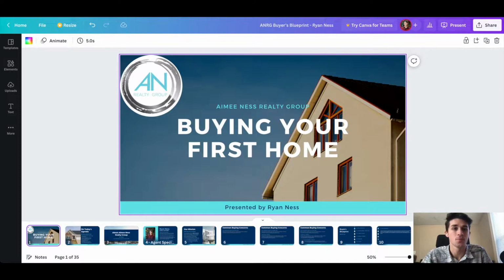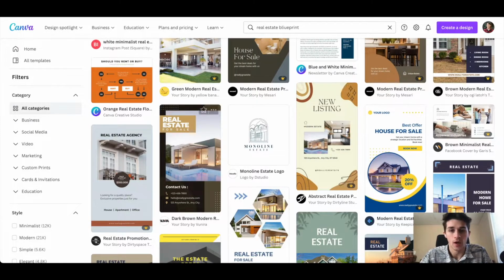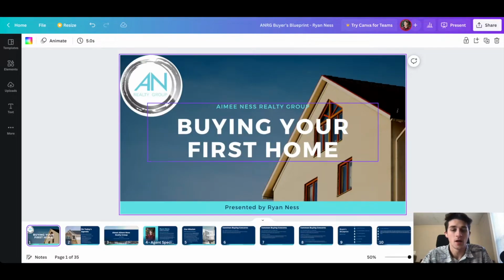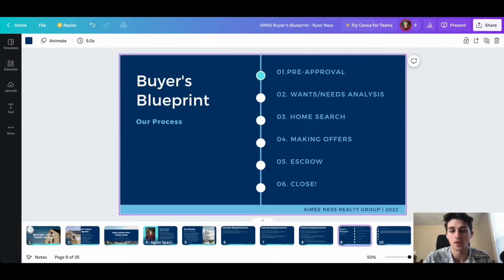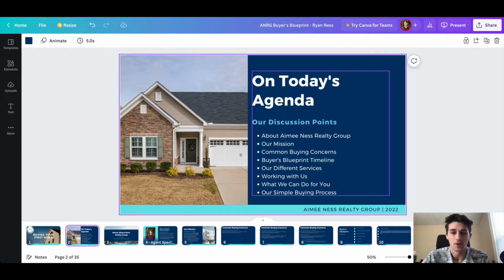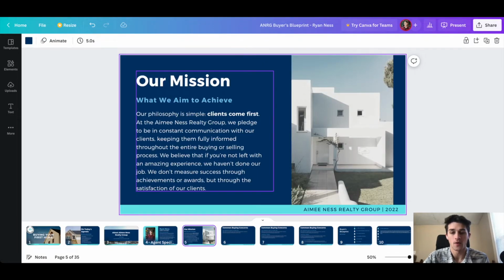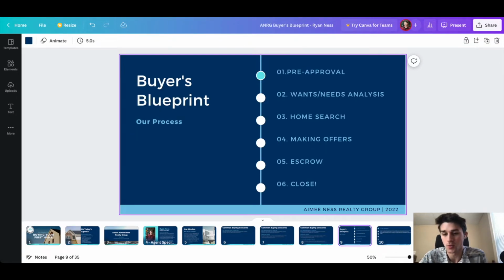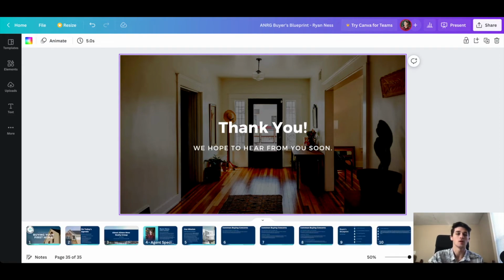How to Make a Real Estate Buyer's Presentation in 2022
In this video I show you my buyer's presentation (blueprint) that I show all of my clients prior to asking for their business.